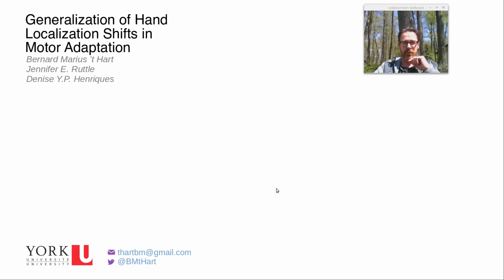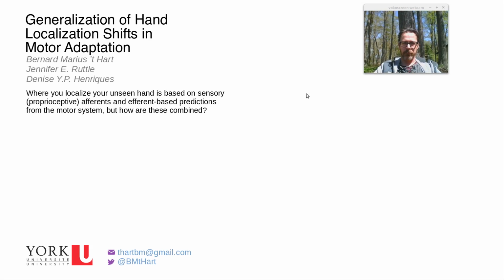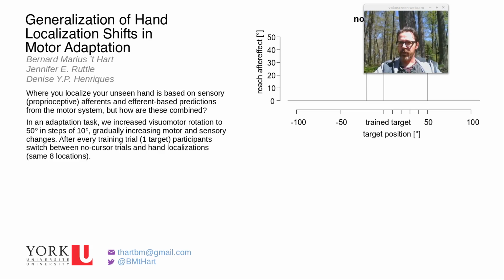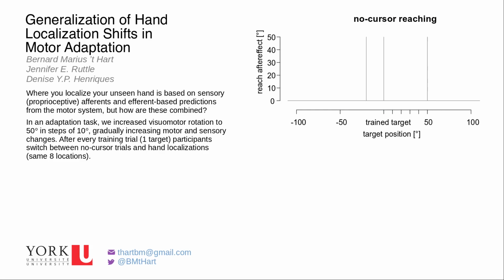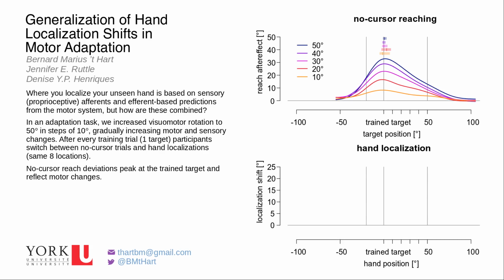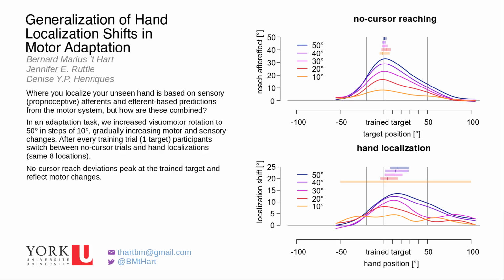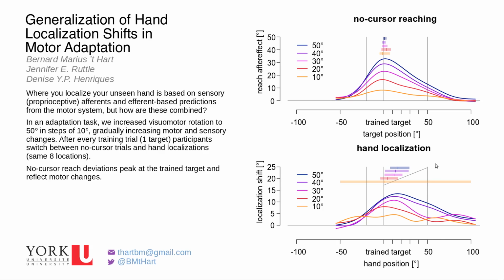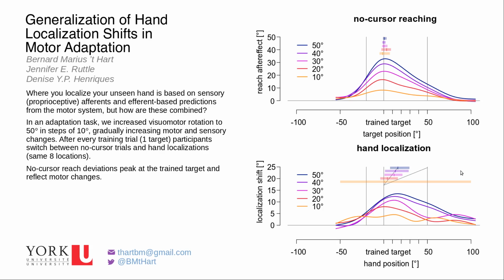Generalization of Hand Localization Shifts in Motor Adaptation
Knowing your limbs’ positions is necessary for moving. Apart from vision, limb position is estimated using sensory (proprioceptive) afferents and efferent-based predictions from the motor system, but how are such signals combined? Here we try a new approach based on generalization curves. Participants adapt to a visuomotor rotation, evoking changes in motor and sensory systems. No-cursor reaches deviate maximally at the trained location, as expected, while passive hand localization peaks in between the trained target and the actual hand location, indicating a mix of signals. Combined with other training and testing trials, we can understand how the brain estimates hand location.